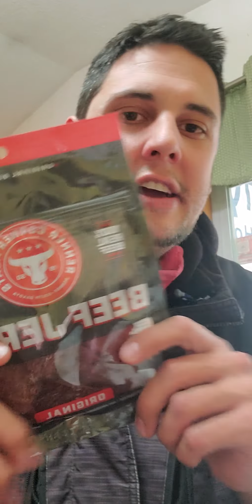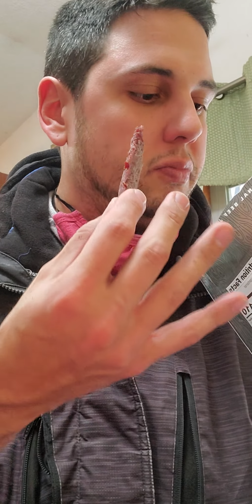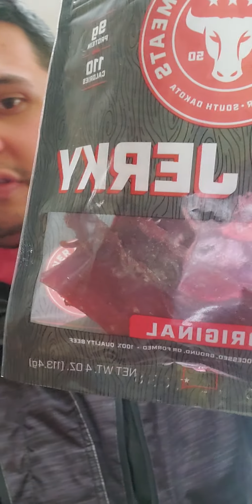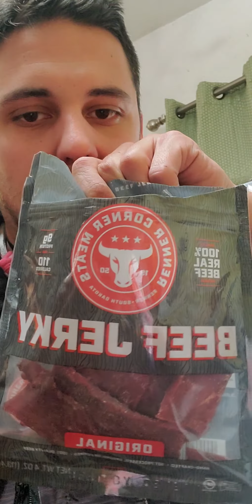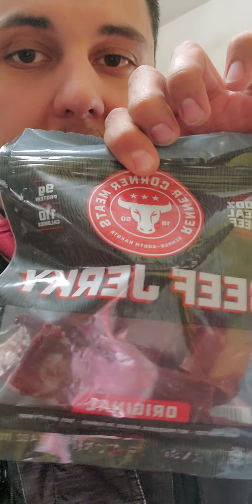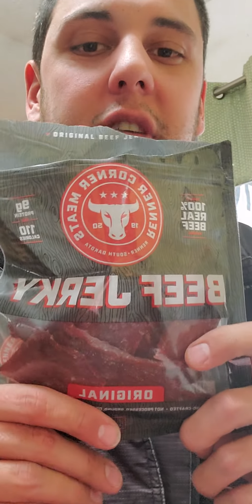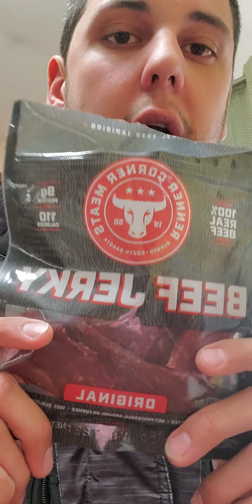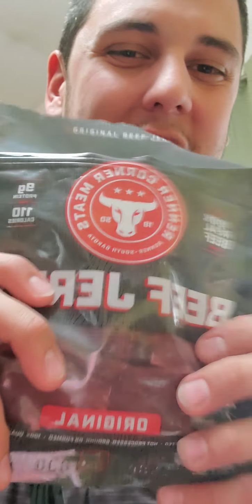🔥❤💯 RENNER CORNER JERKY!!! NOW IN BRANDED BAGS!!! 💯❤🔥